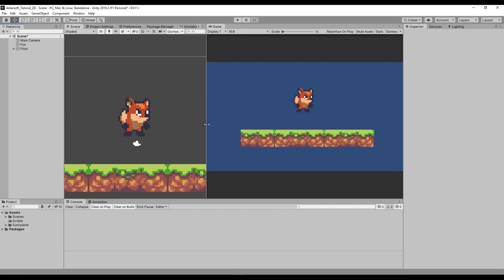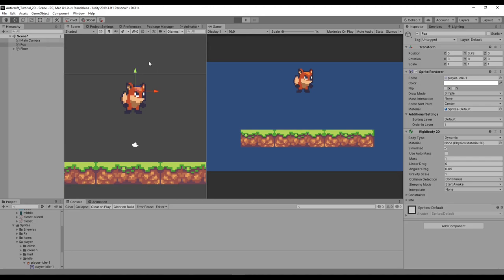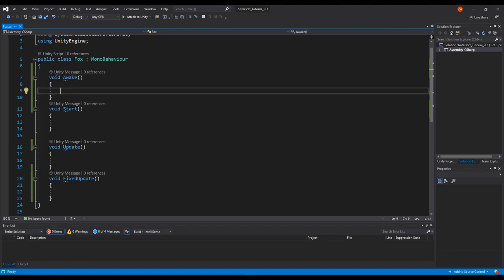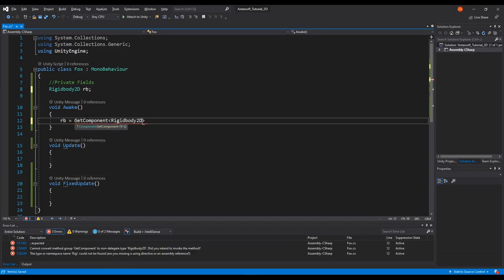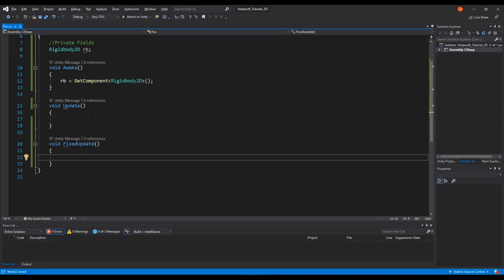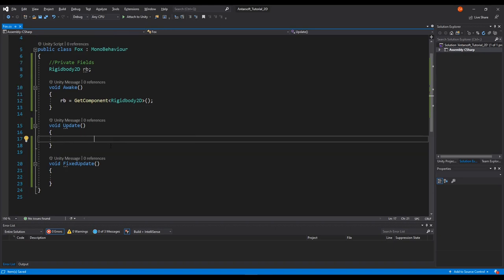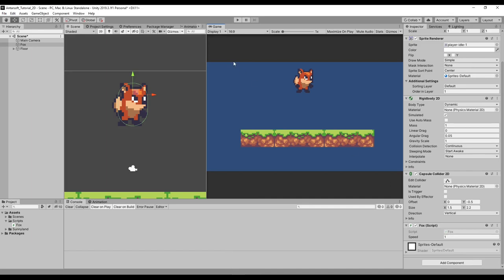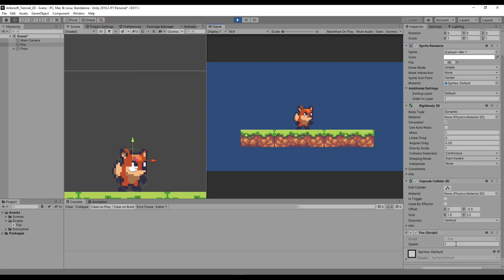Unity 2D Platformer Tutorial 1 - How To Create 2D Movement to your Character Controller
How To Create 2D Game in Unity Episode 001
Make a character from a game-object and apply horizontal movement system

Video parts:
00:00 Intro
00:18 2D Movement